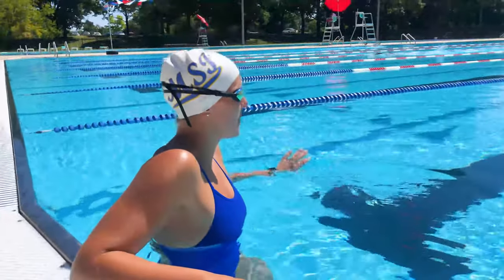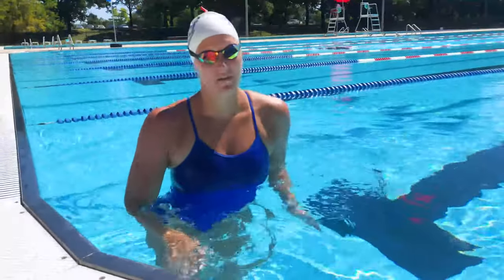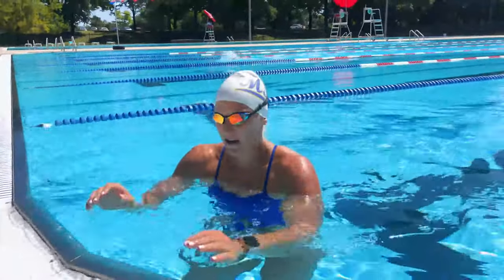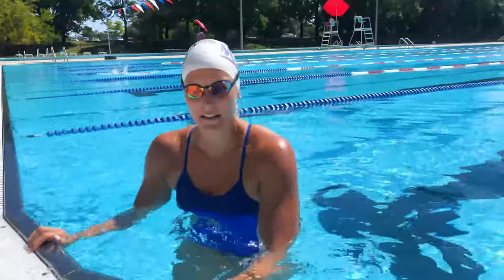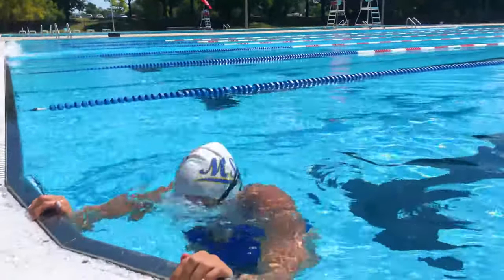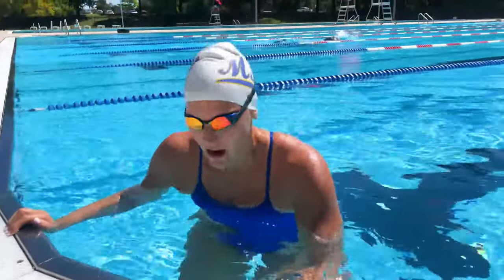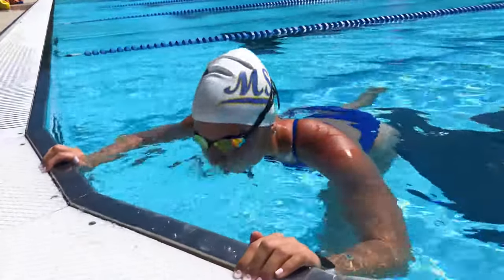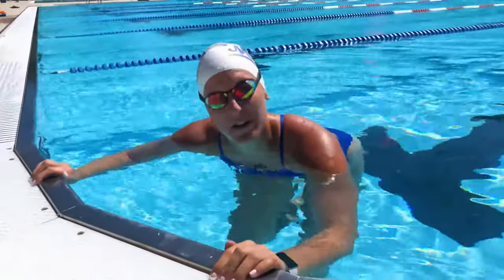First Time Swimming Laps? Watch This!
Get our beginner tips for how to get in the pool the first time. Plus, learn some basic etiquette tips for lap swimming!

About Coach Paige:
Paige Walters is the Vice President of Marketing at MySwimPro. She has been swimming and playing water polo ever since she was a child. She is a masters swimmer, masters water polo player, and is a high school water polo coach. She loves helping swimmers and water polo players reach their full potential! Follow her on social media @outrageouspaigus.